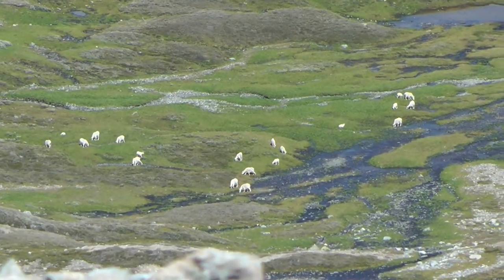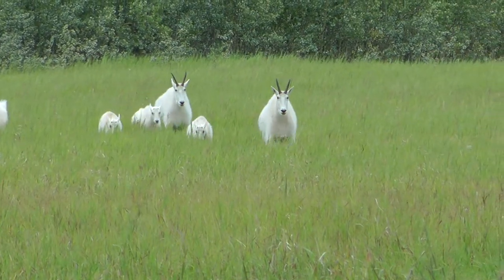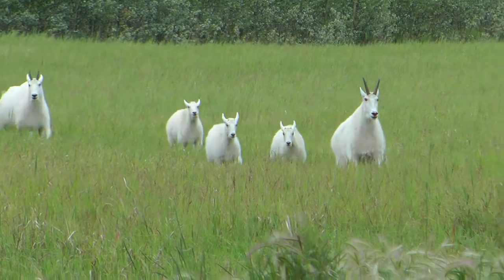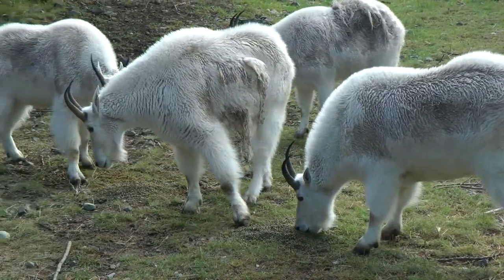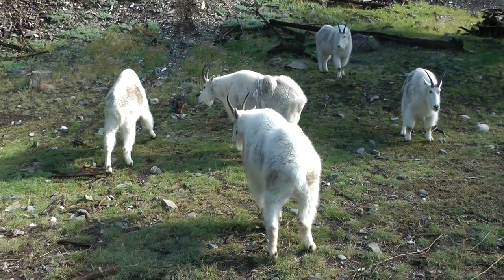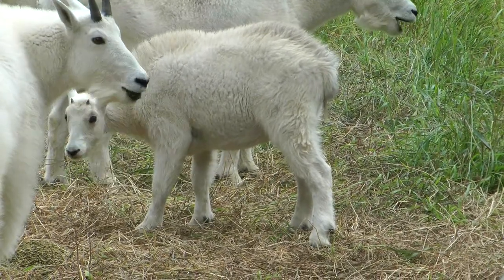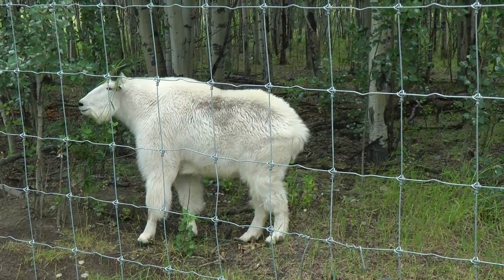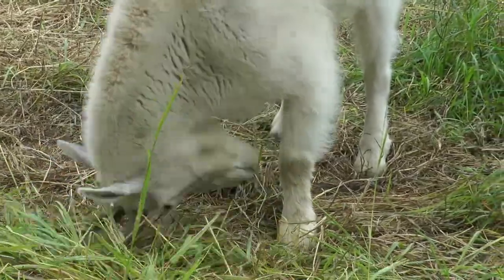Yukon Mountain Goats part 3 - Challenge Displays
Mountain goats use challenge displays to enforce dominance and personal space within the herd